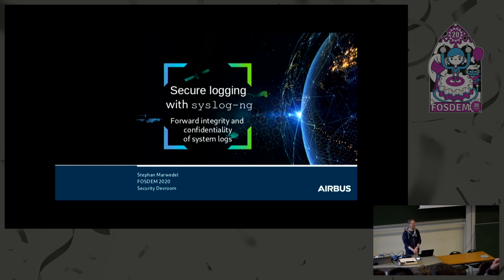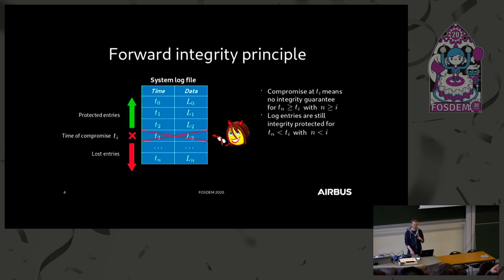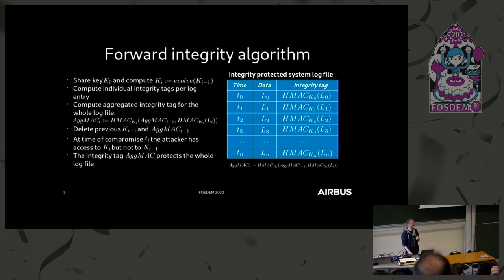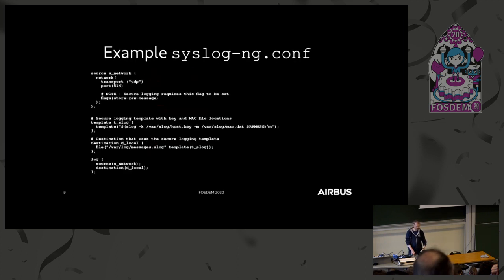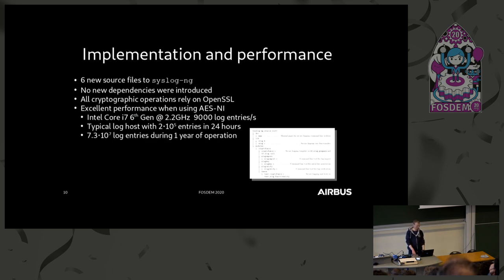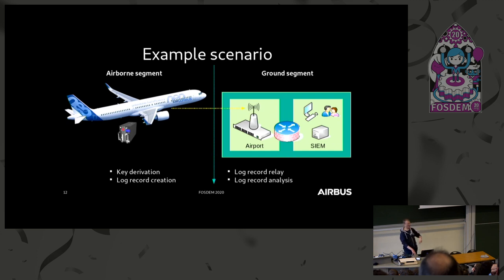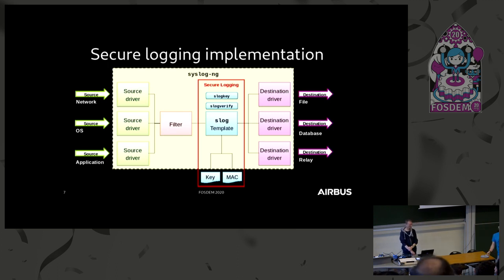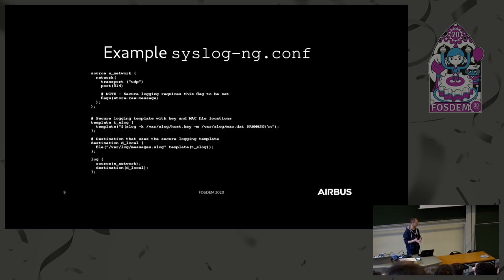Secure logging with syslog-ng Forward integrity and confidentiality of system logs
by Stephan Marwedel

The design, implementation, and configuration of the secure logging service. Its aim is to provide tamper evident logging, i.e., to adequately protect log records of an information system against tampering and to provide a sensor indicating attack attempts. The secure logging service achieves this by authentically encrypting each log record with an individual cryptographic key used only once and protects integrity of the whole log archive by a cipher{based message authentication
code. Each attempt to tamper with either an individual log record or the log archive itself will be immediately detected during log archive verification. Therefore, an attacker can no longer tamper with log records without being detected which greatly enhances the use of log archives in forensic investigations.
Log records are normally produced by any information system in order to perform monitoring during normal operations and for troubleshooting in case of technical problems. Log information is equally important for retaining the security of an information system, as security relevant events are recorded and can later be monitored for unusual patterns which may indicate an attack attempt. Examples include log on and log off, startup and shutdown, network service access, network filter rule application, storage access, etc. Log records may also contain valuable information about a system that a potential attacker intends to compromise. If an attacker is able to successfully compromise a system, they are also able to tamper with log records, potentially hiding their traces. This makes forensic analysis extremely difficult, as no reliable data source about system behavior immediately before the attack is available to a security analyst performing incident investigation. Therefore, log information should be appropriately protected. The aim of the secure logging service is to provide tamper evident logging, i.e., to adequately protect log records of an information system and to provide a sensor indicating attack attempts. The secure logging service achieves this by authentically encrypting each log record with an individual cryptographic key used only once and protects integrity of the whole log archive by a cryptographic authentication code. Each attempt to tamper with either an individual log record or the log archive itself will be immediately detected during log archive verification. Therefore, an attacker can no longer tamper with log records
without being detected. ost information systems rely on standards in order to provide logging services. One of the most widely adopted standards is the syslog protocol which is specified in RFC 5424. Many implementations of this
protocol are available. A popular extensible implementation with additional features is syslog-ng, which is an enhanced logging daemon with advanced features for input and output. Furthermore, it features capabilities for log message filtering, rewriting, and routing. It can be used as a drop-in replacement for existing log daemons on UNIX systems. The implementation of the secure logging service providing tamper evidence and confidentiality of system logs based on the template mechanism of syslog-ng is presented together with an application example.

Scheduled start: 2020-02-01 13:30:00